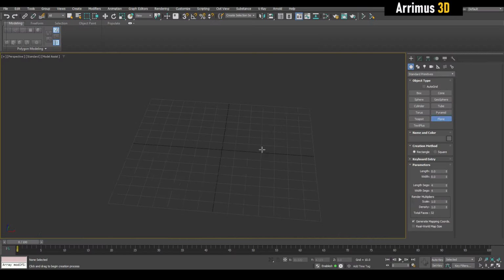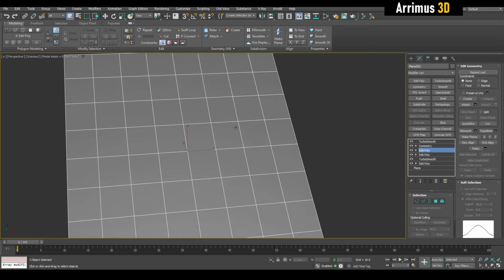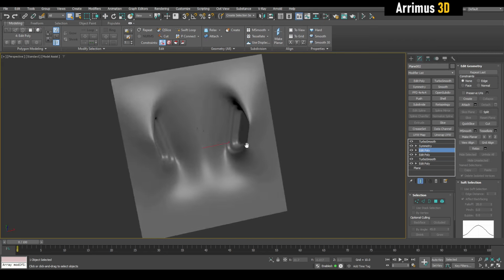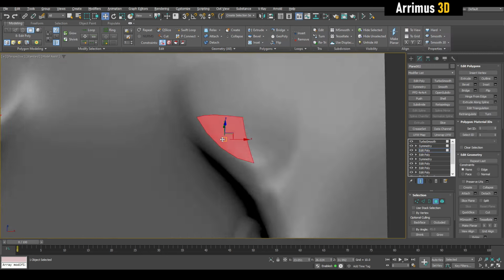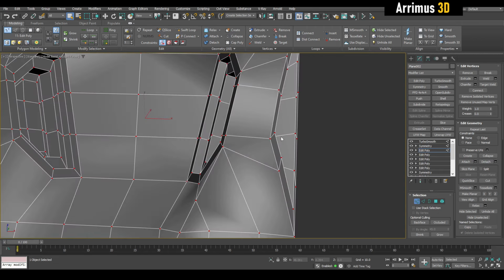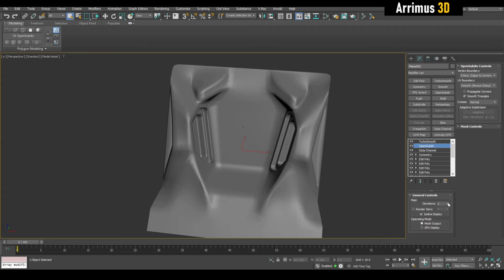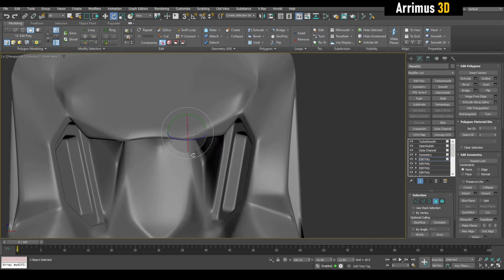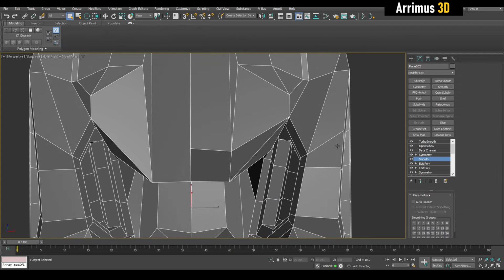Don't Underestimate Polygons for Amazing Designs